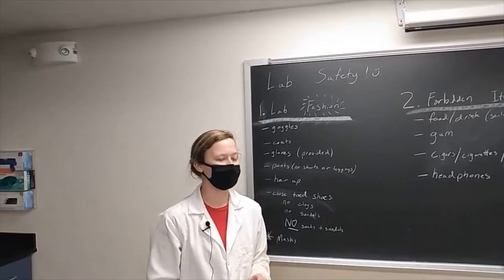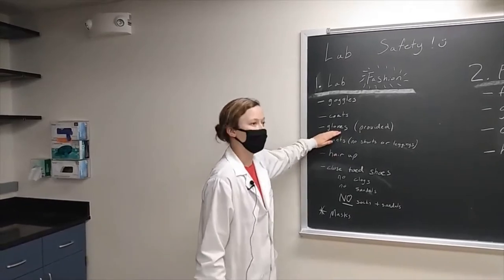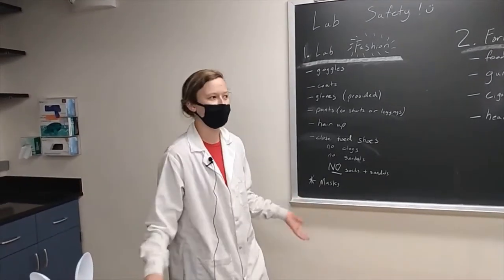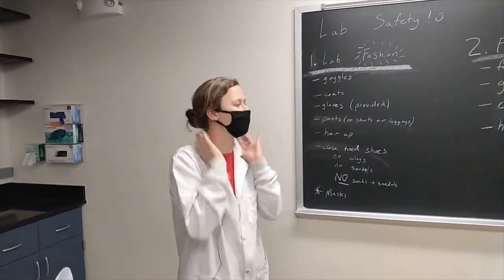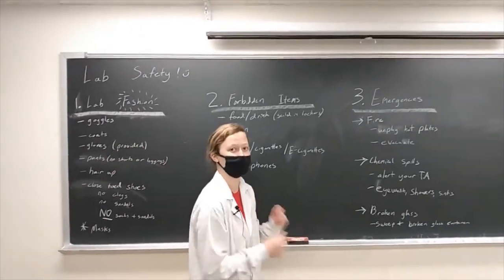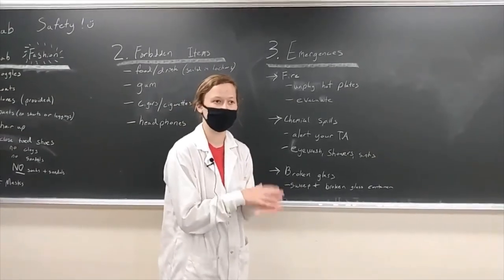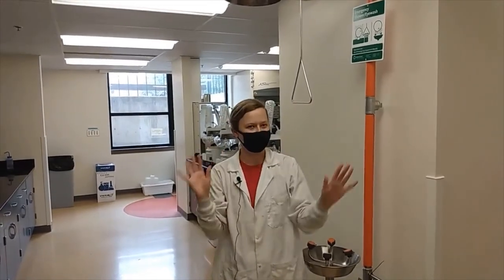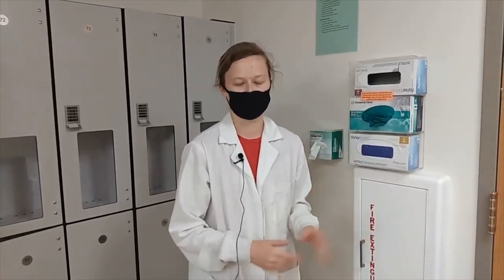Exp. 1: Lab Safety